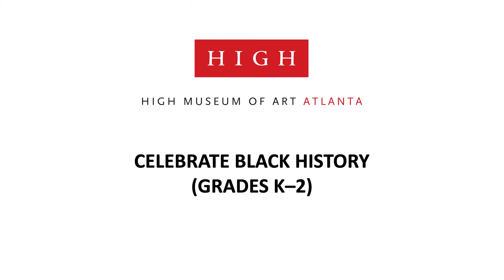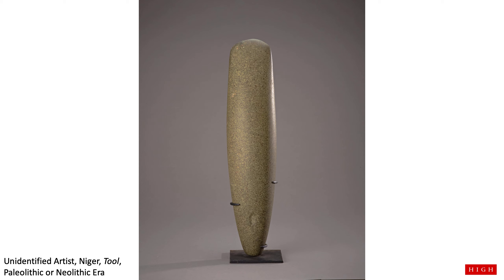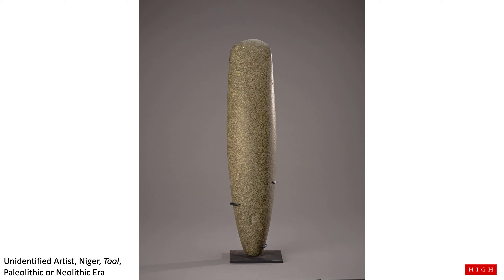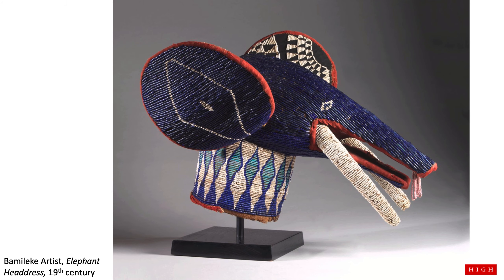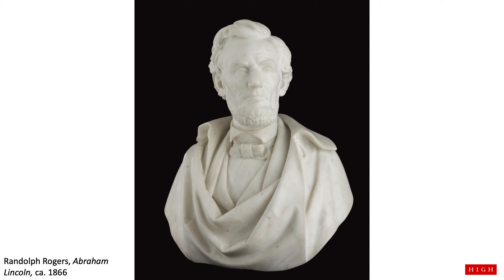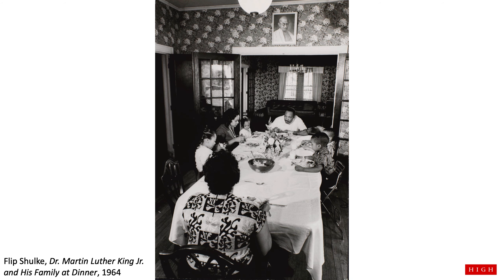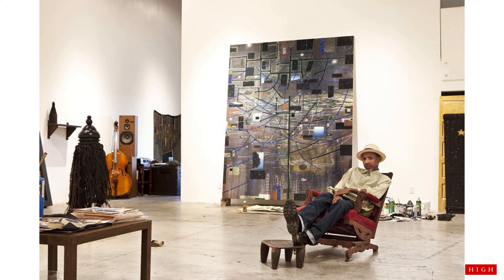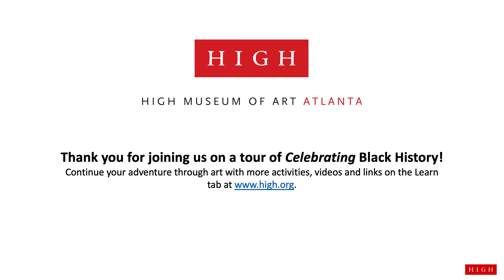Celebrating Black History: Grades K - 2